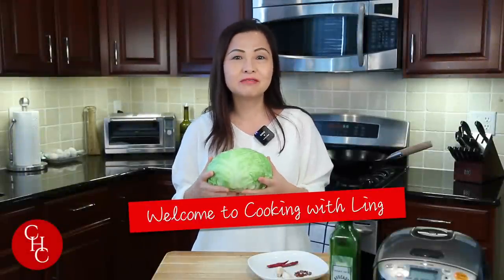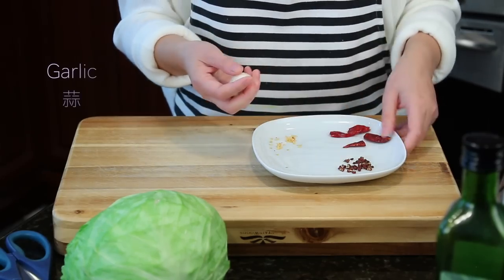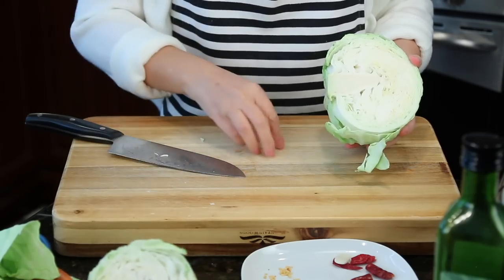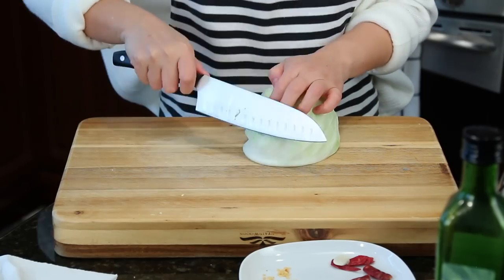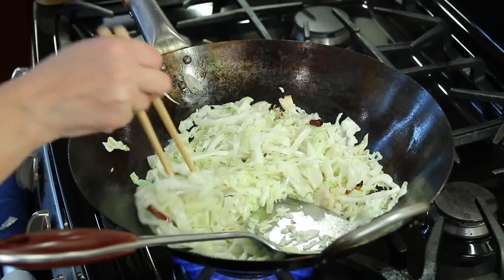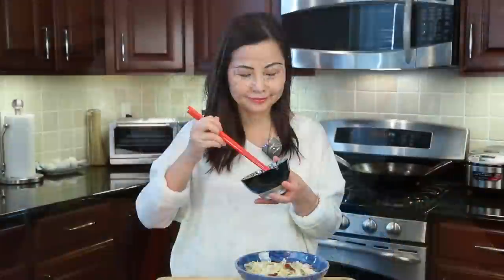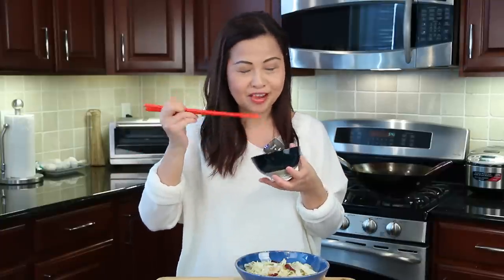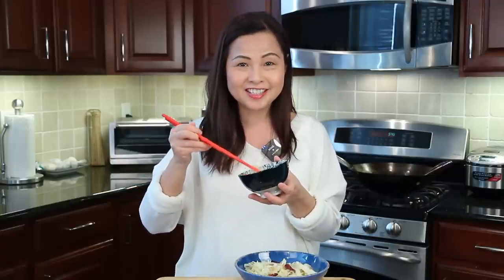Quick Stir-fry with Cabbage (炝莲白)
Stir Fried Cabbage is so easy to make with very simple ingredients. Cabbage is so rich in fiber and good for us. Enjoy!

Carbon steel wok:

Ingredients:
1/2 cabbage
2 chili peppers or chili flakes
Sichuan peppercorns
2 cloves garlic
avocado oil or vegetable oil
salt

Chapters
00:00 Intro
00:43 Prep Ingredients
03:00 Cooking
05:20 Plating
05:38 Eating

Dark Vinegar

Oyster sauce

Sichuan peppercorns

Dry Noodle

Rice Cake

Soft Tofu

Queensense wok

Ceramic Wok

Cutting Board

Bamboo Steamer

⭐️𝐏𝐚𝐧𝐬

12-Inch Stir Fry Pan

14-Inch Stir Fry

10-Inch and 12-Inch Skillets

3-1/2-Quart Saucepan

Rice Cooker

⭐️𝐋𝐢𝐧𝐠’𝐬 𝐂𝐚𝐦𝐞𝐫𝐚𝐬